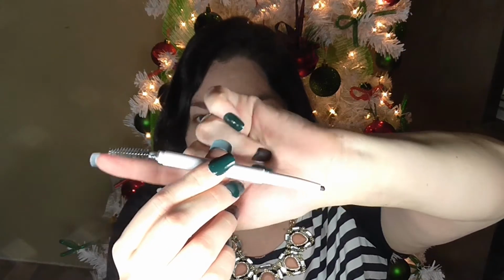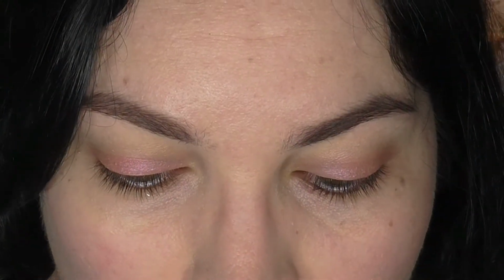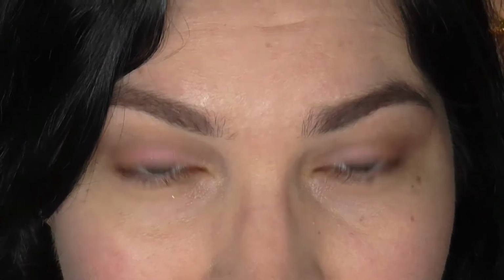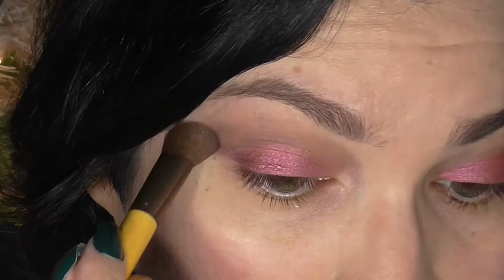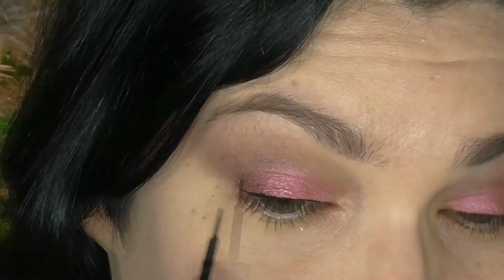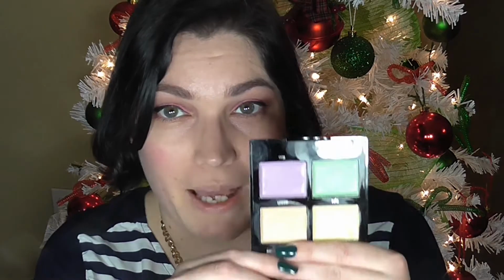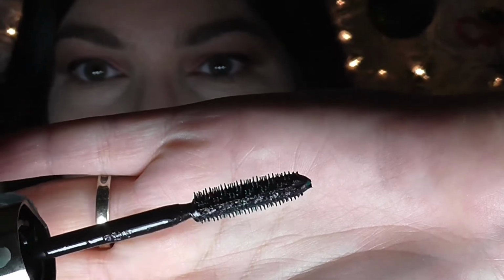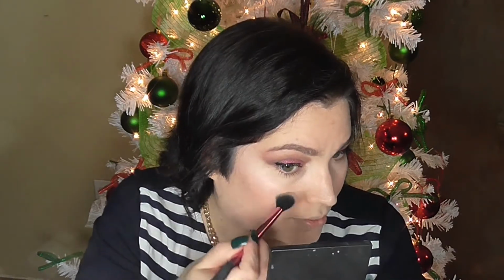Thanksgiving Drugstore Makeup Tutorial | Collab!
Look fabulous and holiday ready with this Thanksgiving cranberry-inspired makeup tutorial! This whole makeup look uses inexpensive drugstore favorites! I also go over some of my favorite tips and tricks for improving your makeup!

Wonderful custom music by:

Instrumental  Rapitfly